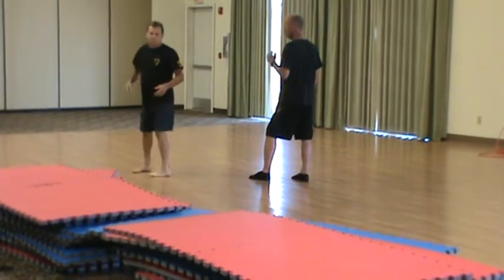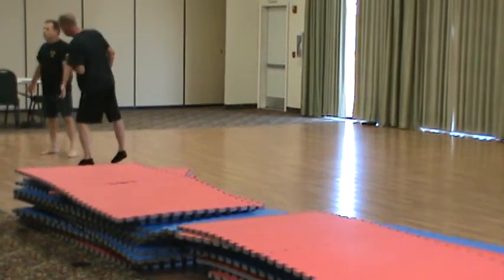Banana Footwork Drill Set # 2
A few more reasons and some more directional changes